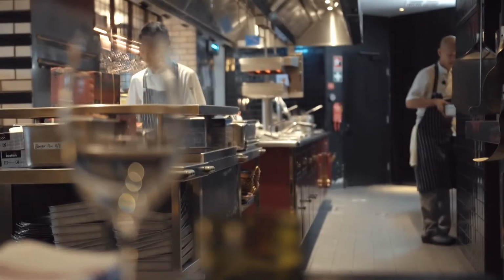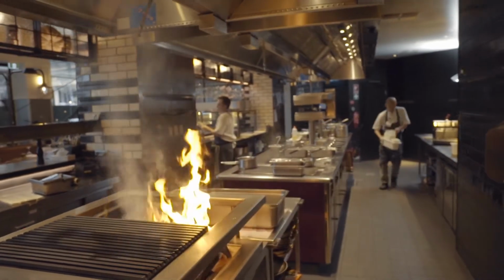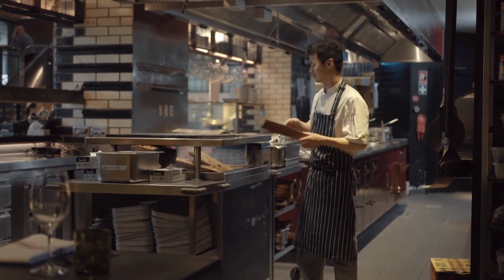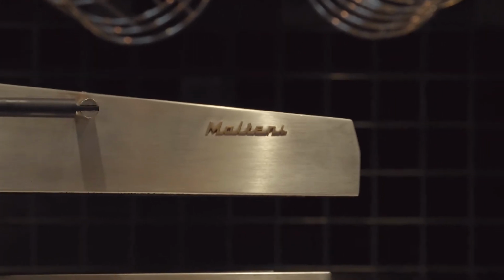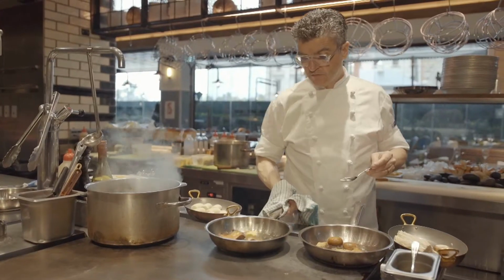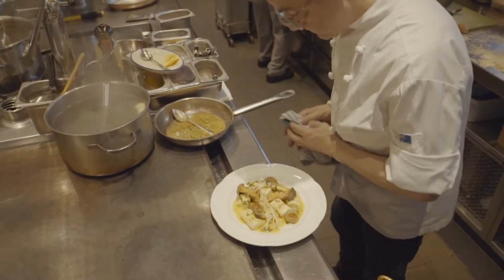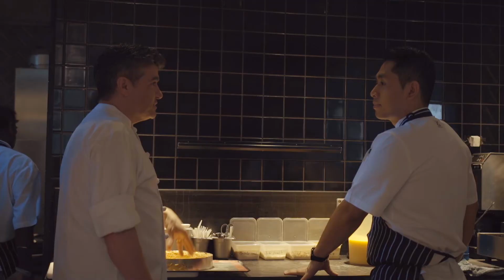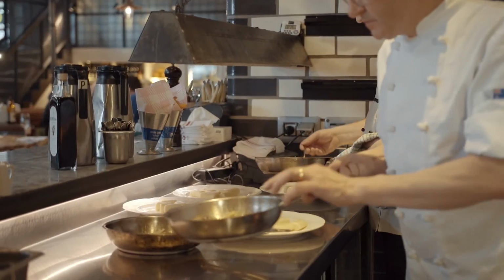Molteni @ Sean's Kitchen - Adelaide, Australia